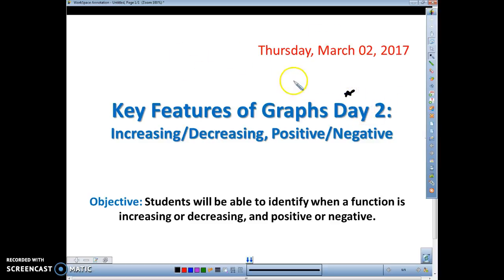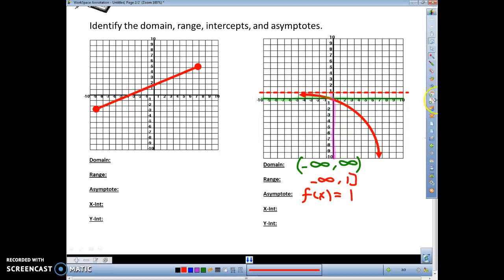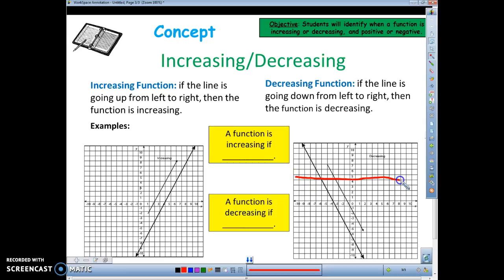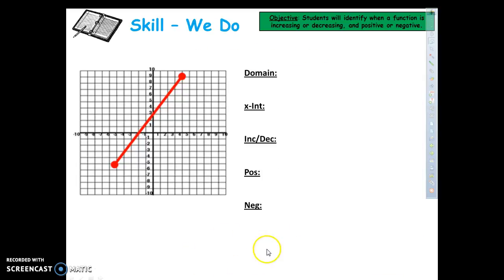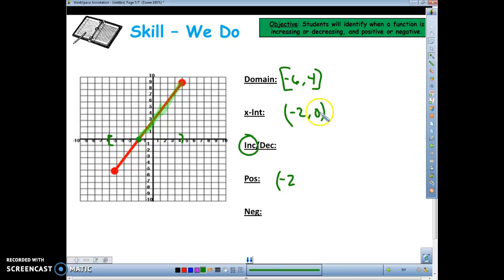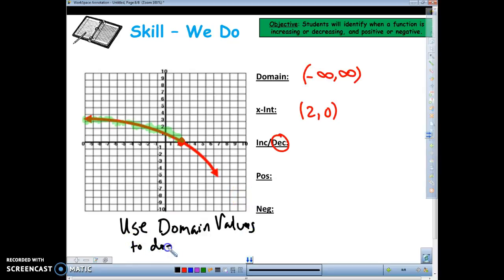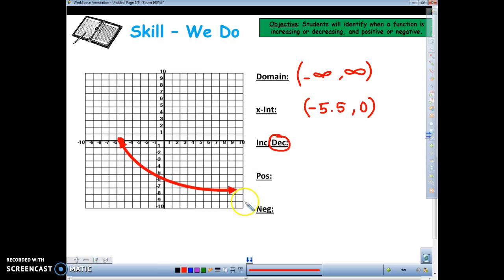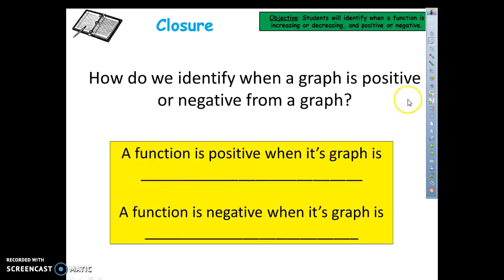9.8 Key Features (Increasing/Decreasing, Positive/Negative)